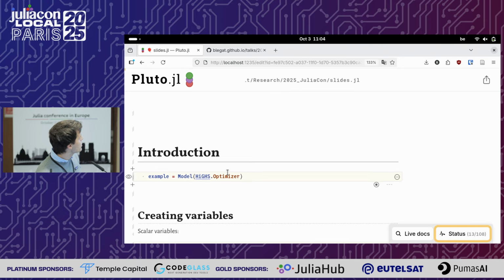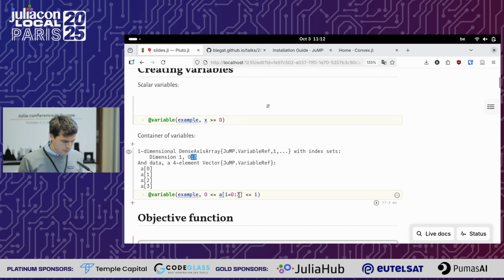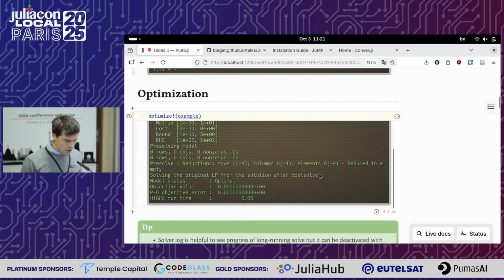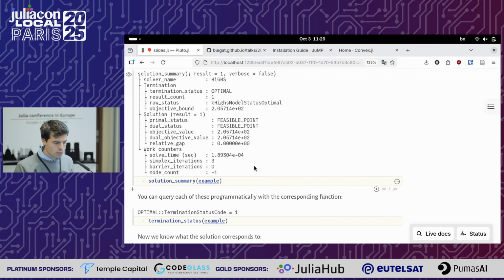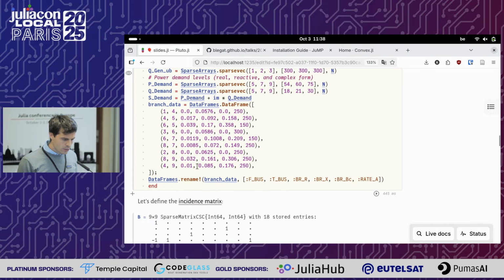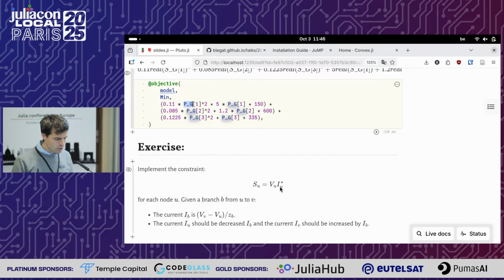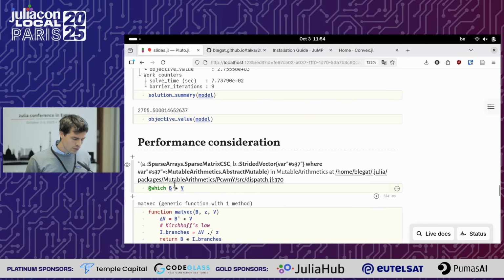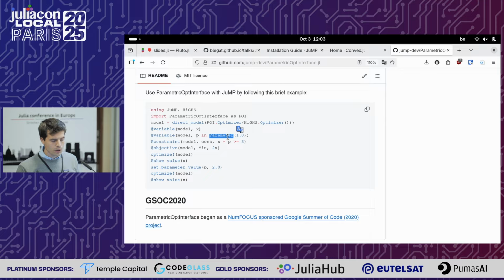Optimization with JuMP | Legat | Paris 2025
"Optimization with JuMP" by Benoît Legat, presented at JuliaCon Local Paris 2025.

In this workshop, we'll focus on mathematical optimization using JuMP. You'll learn to write programs and solve integer linear, nonlinear, conic, and constraint optimization problems. We'll also discuss the recent new features of JuMP. Additionally, we'll detail important performance tips for solving large-scale models with JuMP.